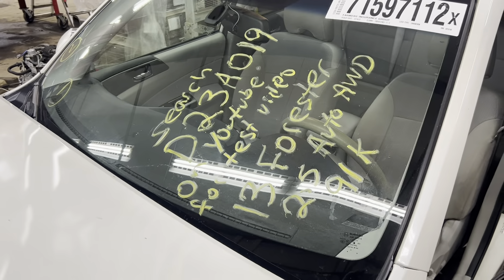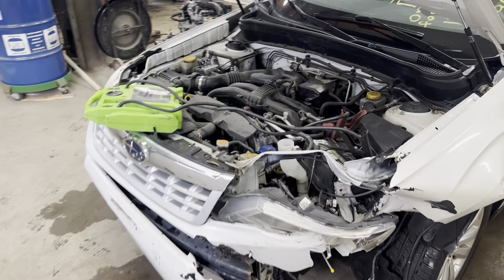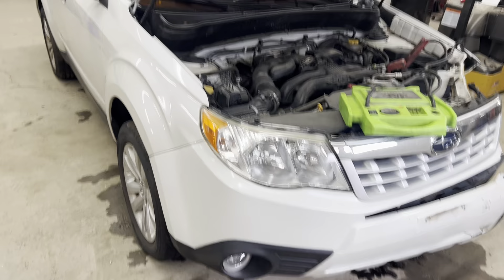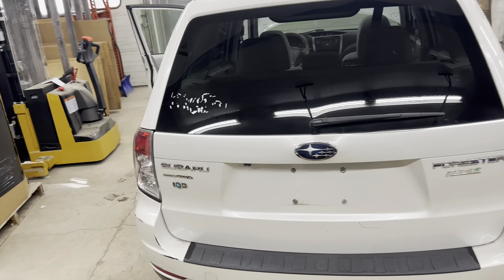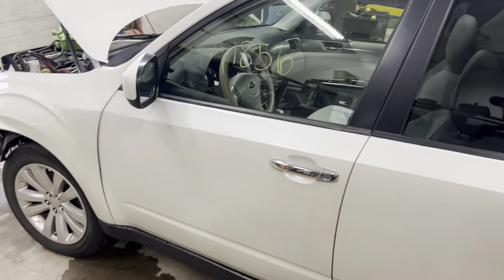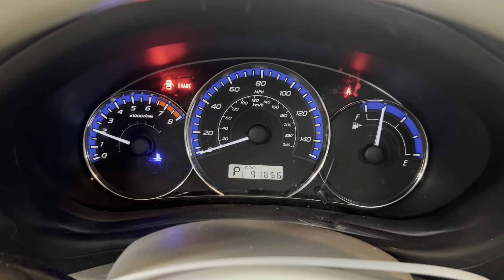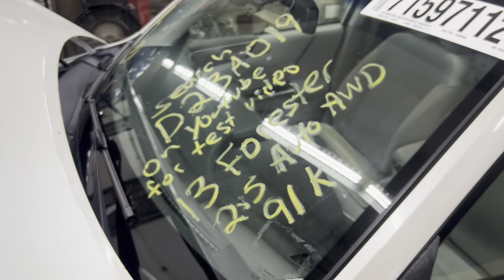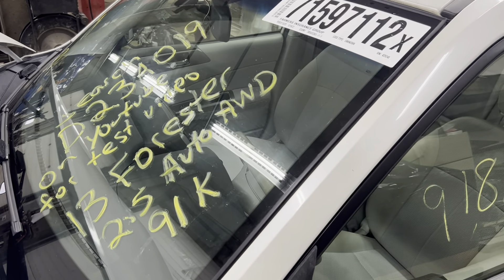D23A019 2013 Subaru Forester 2 5L Test Video